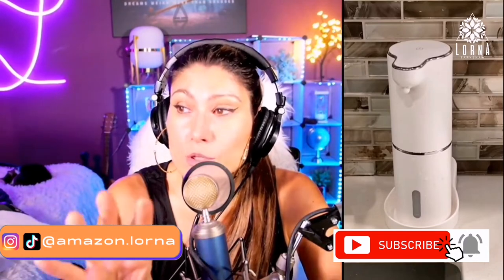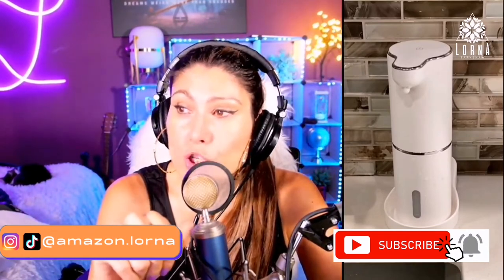LAOPAO Soap Dispenser, Automatic Foaming Hand Soap Dispenser Touchless Foam Soap Dispenser REVIEW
LAOPAO Automatic Soap Dispenser live video review by A-List Amazon Influencer and Singer-songwriter Lorna.

LAOPAO Soap Dispenser, Automatic Foaming Hand Soap Dispenser Touchless Foam Soap Dispenser Rechargeable Bathroom Countertop Soap Pump for Kids Xmas Gift 300ml